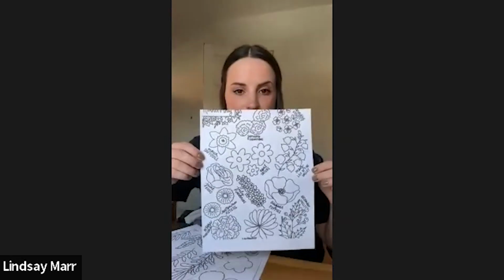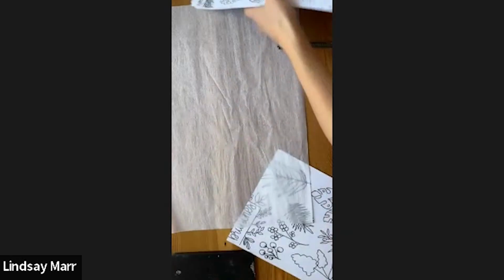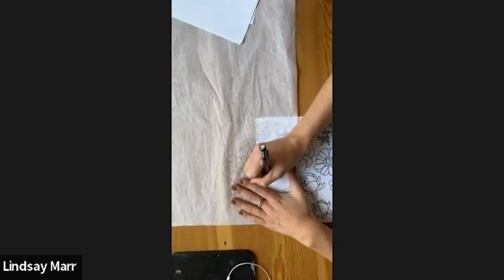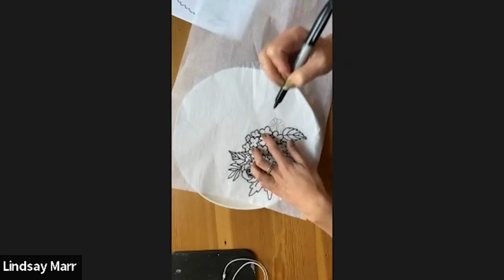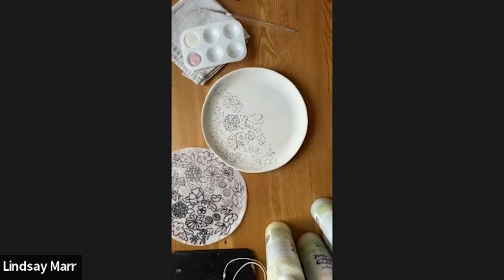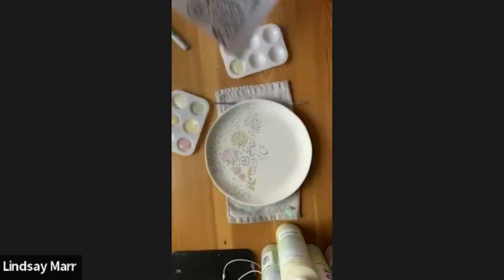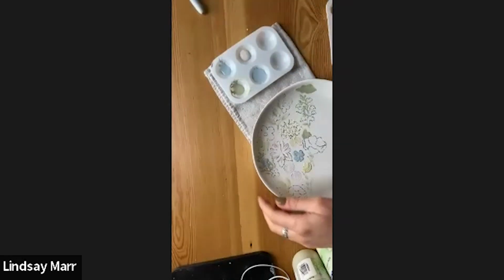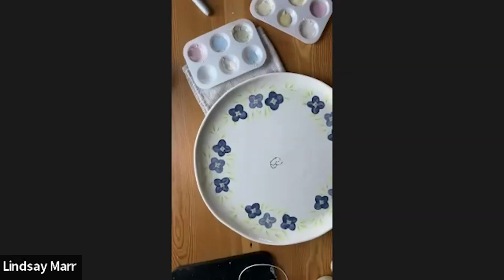Design Style 4/5/23 with Lindsay Marr & Mayco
Let your creativity bloom, and paint your own spring floral design!